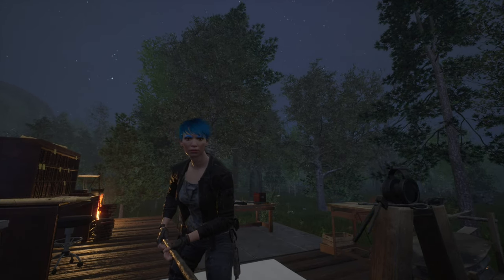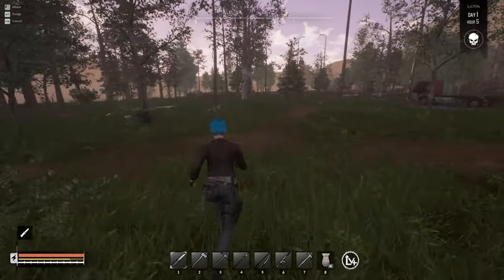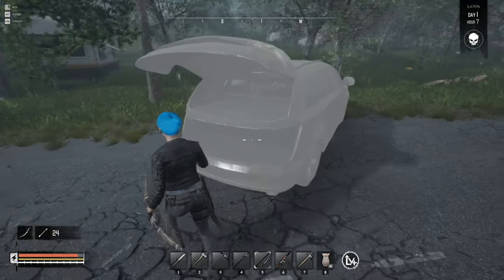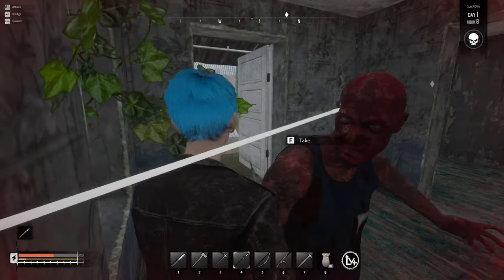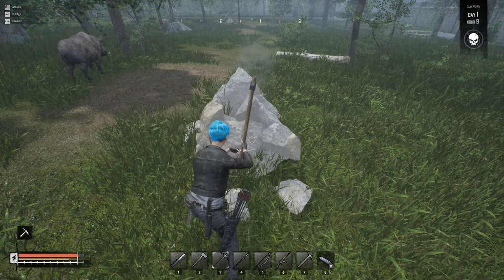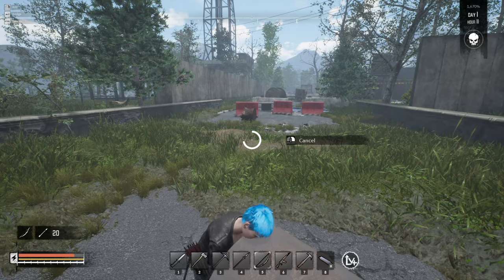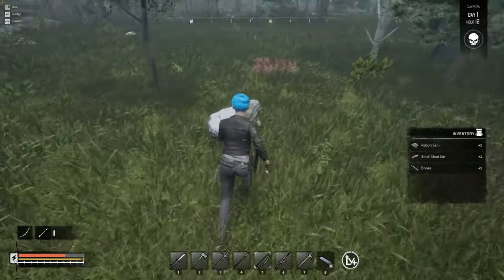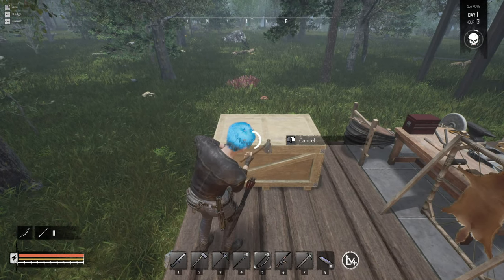Night Of The Dead In 2022 Ep.2-Is That Scorpion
In todays episode we explore the map a bit and face a big guy with a hook

▼Links♥

Night Of The Dead In 2022 Ep.2-Is That Scorpion Check It Out!

►About The Game:

What Is Night Of The Dead?

Lucy wakes up from a human experiment and gets trapped in a city covered with zombies. She must survive nightly zombie waves and communicate with a group of survivors to escape from the isolated area.

Key features

Survive, exploring a vast island where everything is interactive and covered with zombies.
- Build and upgrade bases using materials obtained by cutting down trees, mining up stones and collecting artifacts.
- Get food through hunting and farming, cook and eat.
- Build fortresses and traps to guide zombie movements to defend the flocking zombie waves.
- Collect various items, weapons and costumes while searching the house.
- Create various items and equipment through crafting to survive from zombies and harsh environments.
- Find clues through the journals and escape the island.